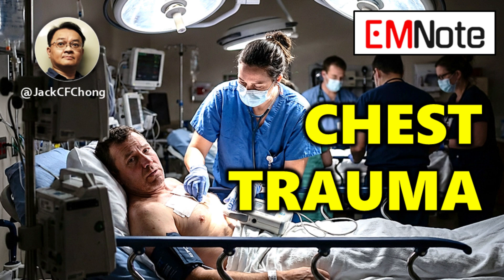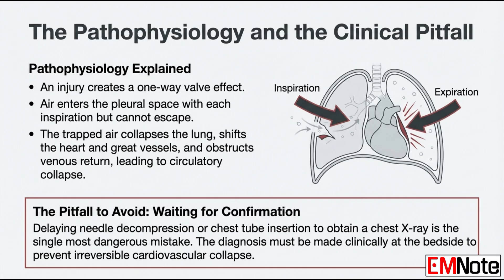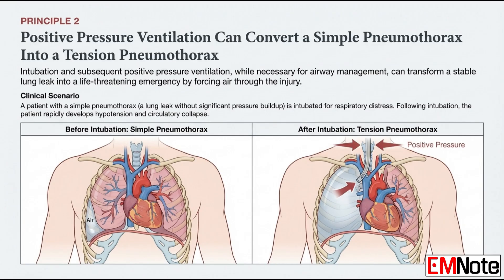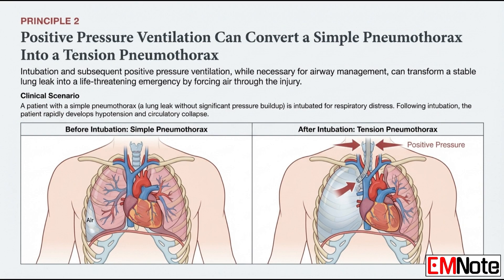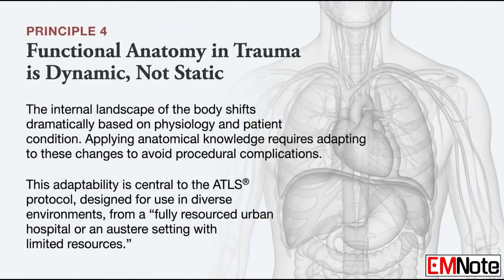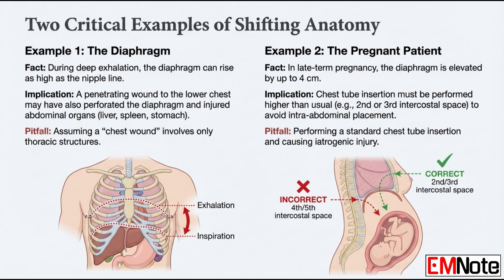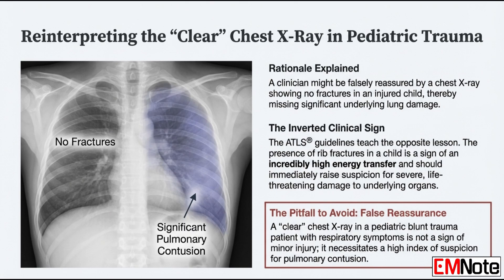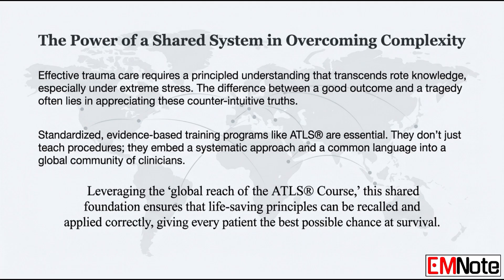ATLS: Chest Trauma Pitfalls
The Advanced Trauma Life Support (ATLS) framework provides a systematic, "common language" for clinicians to manage life-threatening chest injuries through protocols that often defy intuitive logic. A critical priority is the immediate clinical diagnosis of tension pneumothorax—characterized by absent breath sounds and hypotension—which requires emergent treatment without waiting for radiographic confirmation. Clinicians must also exercise caution during intubation, as positive pressure ventilation can transform a simple pneumothorax into a fatal tension event, necessitating constant reassessment. Geographic landmarks like the "cardiac box" serve as mental shortcuts to prioritize potential injuries to the heart and great vessels from penetrating wounds. Furthermore, anatomy is dynamic; a shifting diaphragm means lower chest wounds can involve abdominal organs, and late-term pregnancy requires higher chest tube placement. Finally, the "child’s paradox" warns that a child’s pliable skeleton can mask severe pulmonary contusions without rib fractures, meaning a clear X-ray may be misleading. Ultimately, these evidence-based principles ensure calm, decisive action in high-pressure environments to improve patient survival.